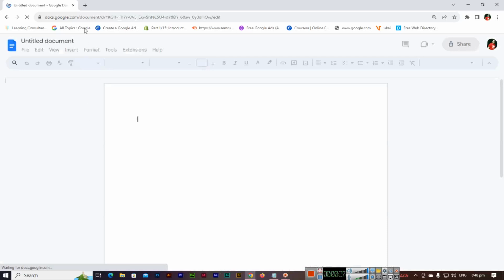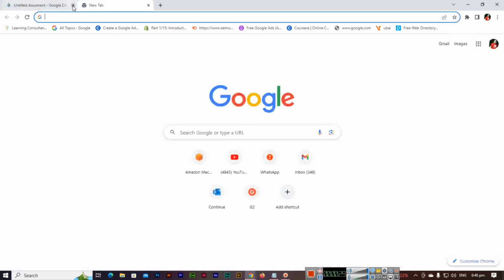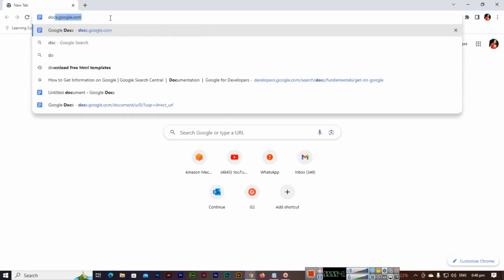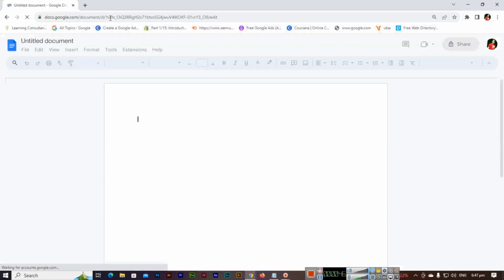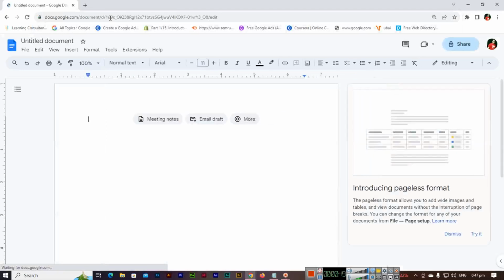How to Instantly Create a New Blank Document in Google Docs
In this video, you can learn how to instantly create a new blank document in Google Docs. Just follow the instructions in the video and save a couple of clicks to make a new document in Google Docs.